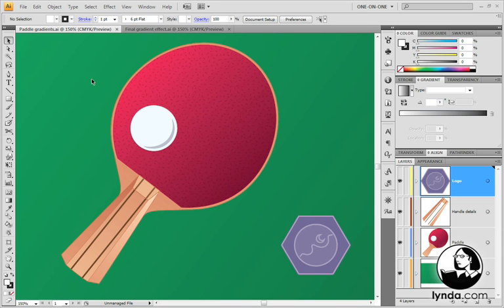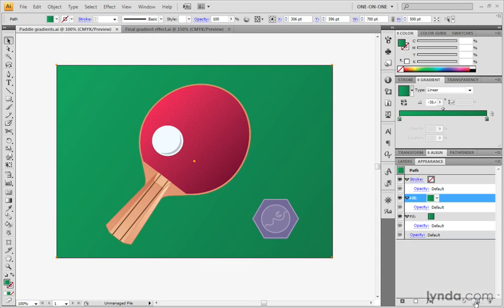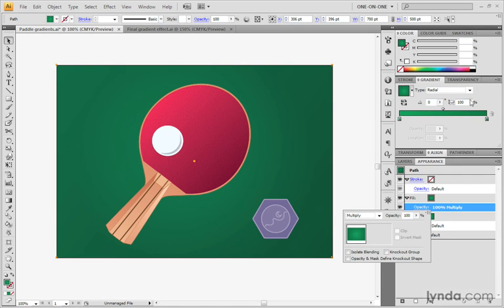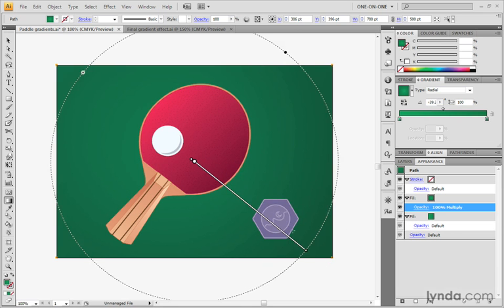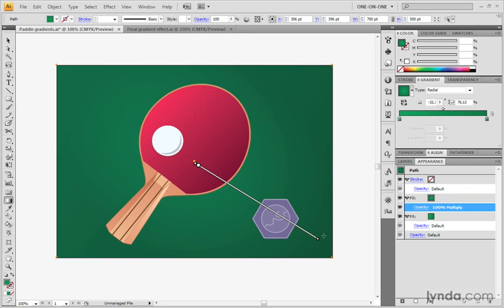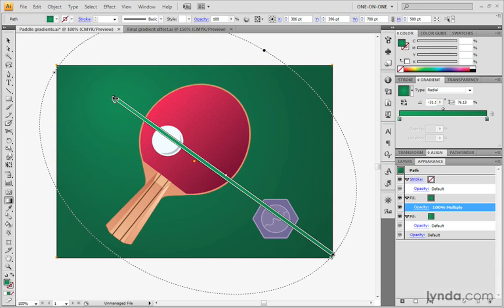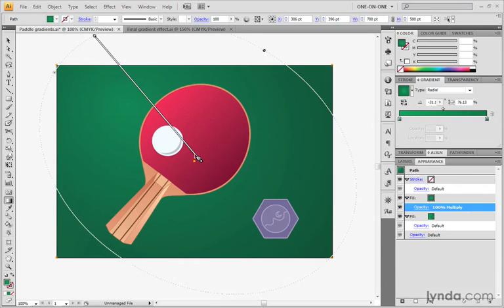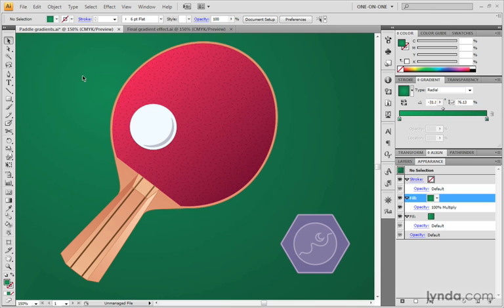15 09 Adding and adjusting radial gradients